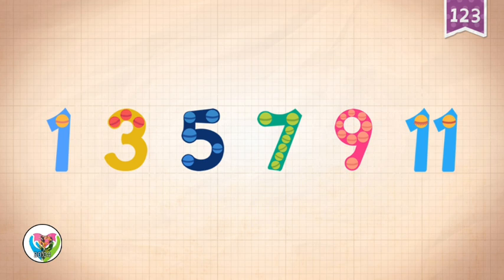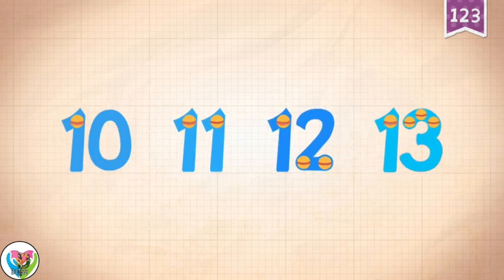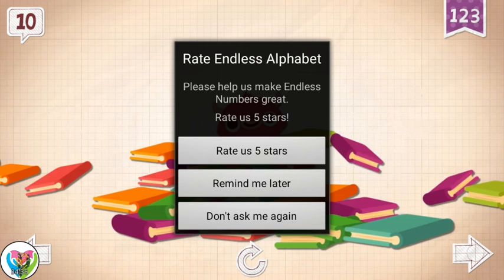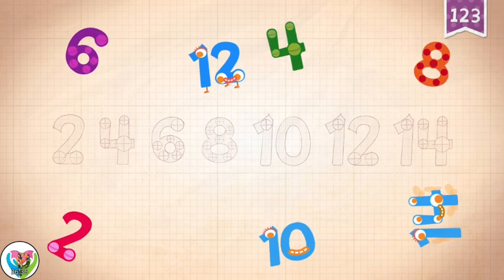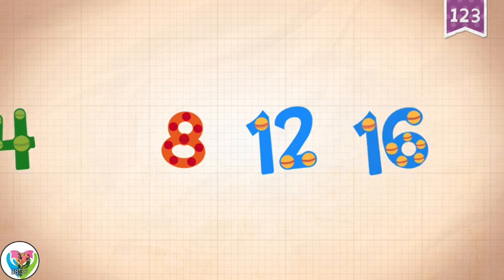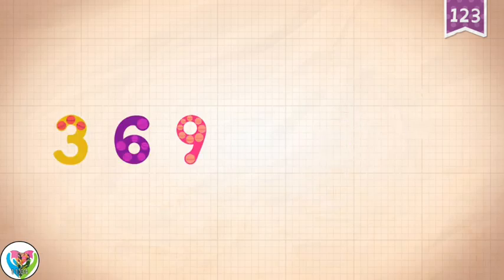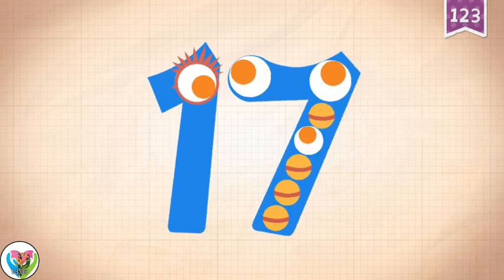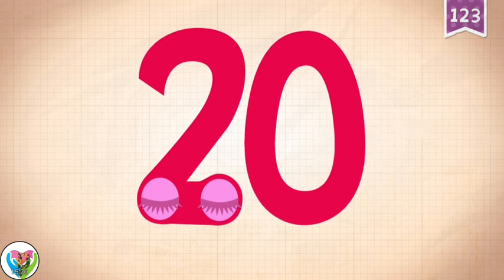Endless Numbers 10 to 20​ - Preschool Learning Activity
Check out "Endless Numbers"